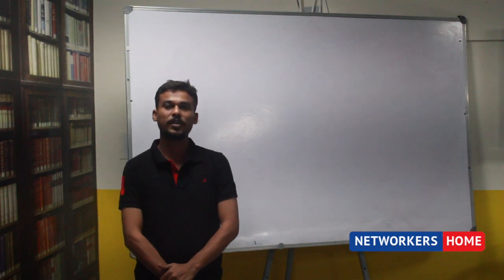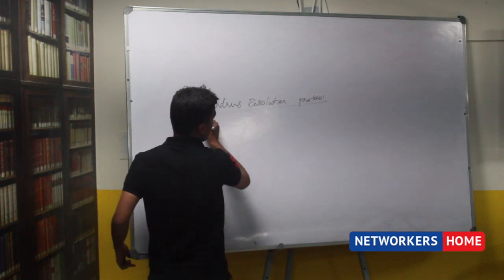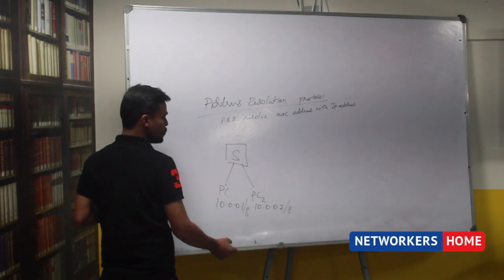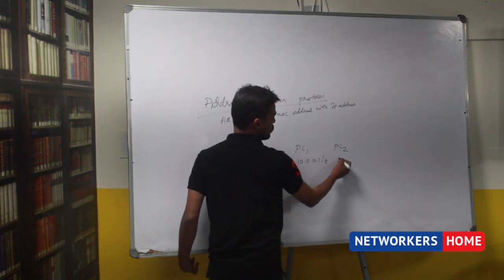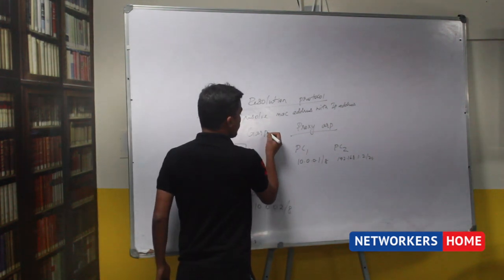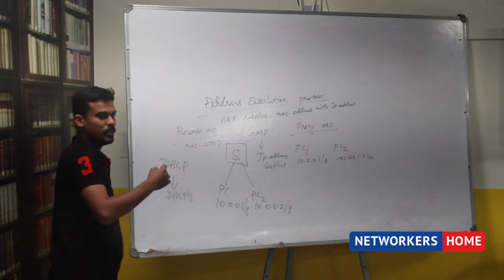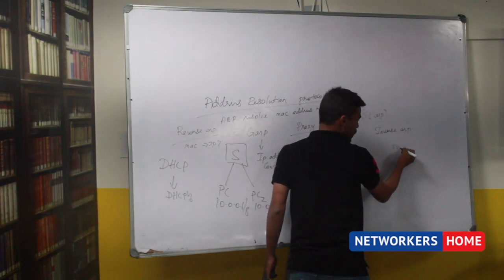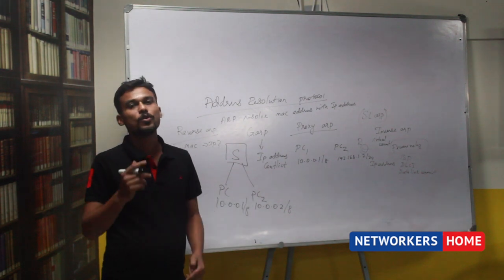ARP explained by Mr. Santhosh at NETWORKERS HOME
We have here Mr. Santosh with us who is a leading trainer at NETWORKERS HOME. He has a lot of experience in training and has excellent technological background. He explains in detail about Address Resolution Protocol i.e. A.R.P. This protocol is in layer 2 i.e. Data Link layer and helps in resolving many problems such as resolving Mac address of another host  in case the network doesn’t know the MAC address of device among others. Learn more about this topic in details through this video.
Join NETWORKERS HOME for training, learning and other related help.